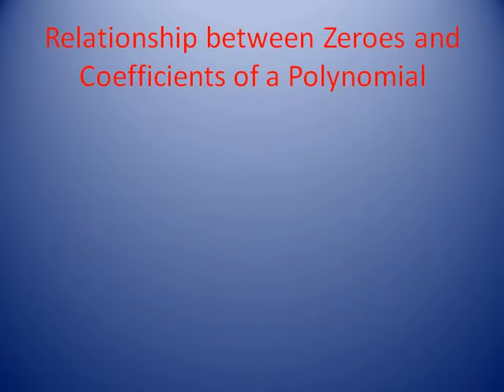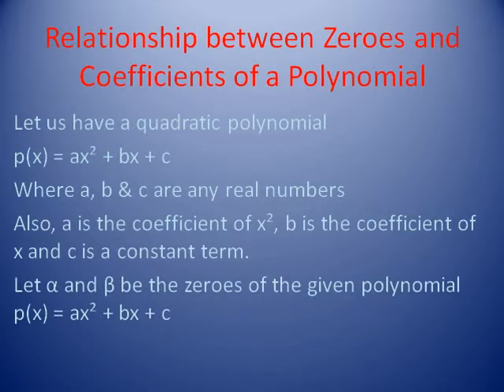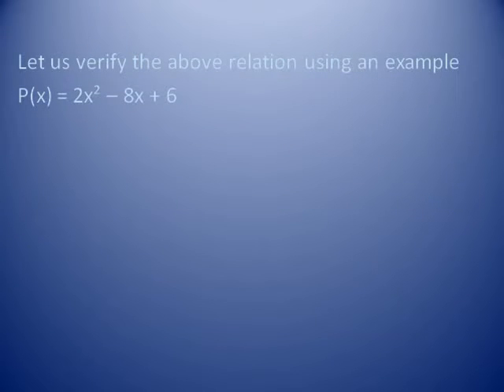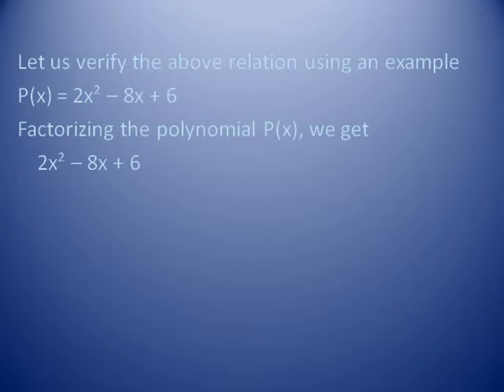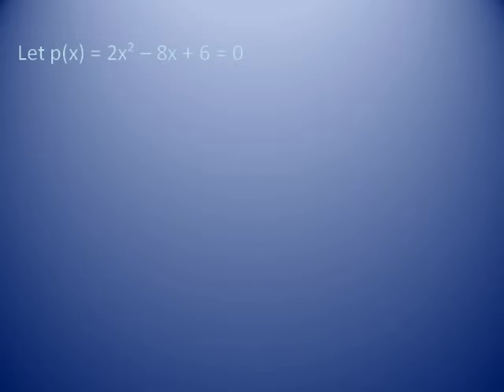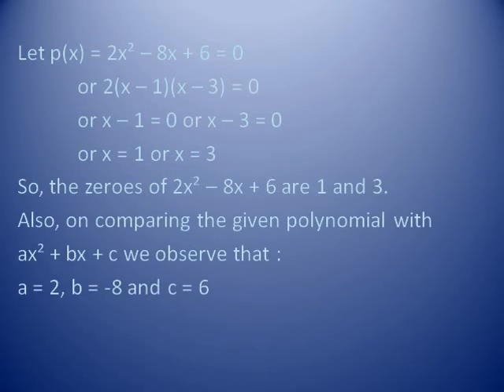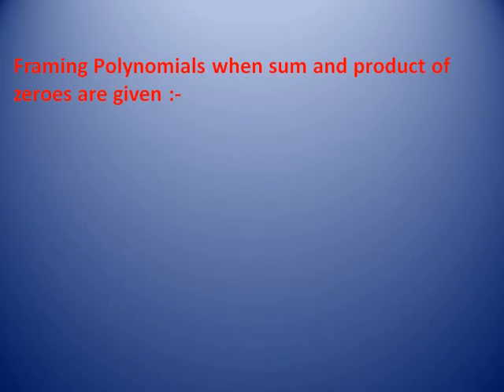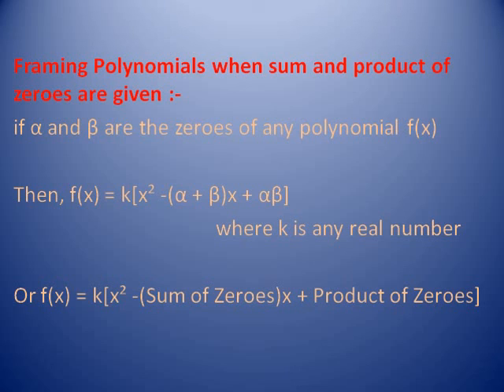Mathematics Class 10 //Ch - 2 Polynomial Part II // By Sandeep Jaiswal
Chapter – 2 POLYNOMIALS Part II
//Framing Polynomials when sum and product of zeroes are given//
//Chapters are explained with reference to the NCERT Textbook//

//Mathematics Class 10// Chapter – 2 POLYNOMIALS Part I// By Sandeep Jaiswal//